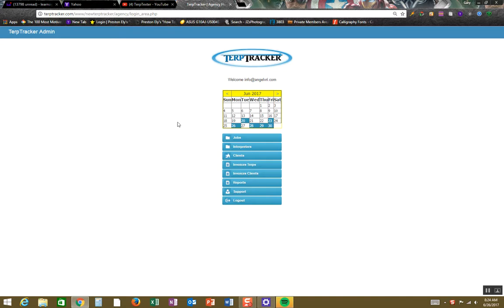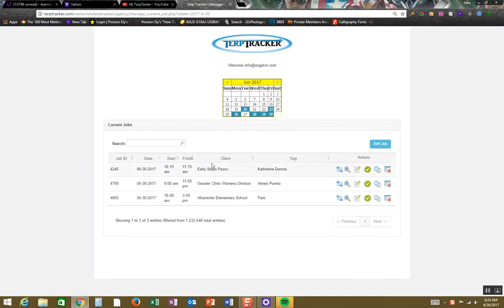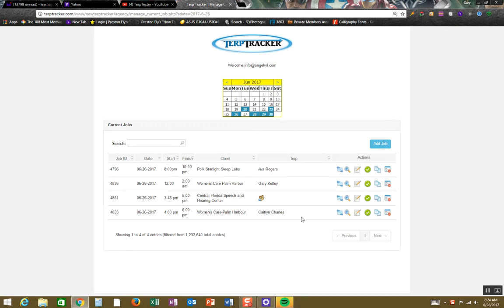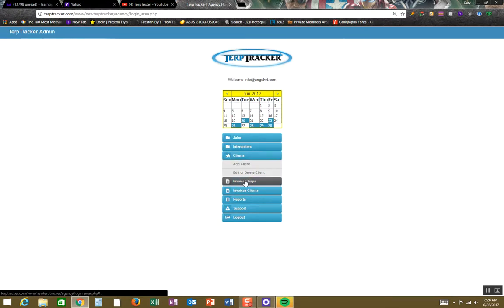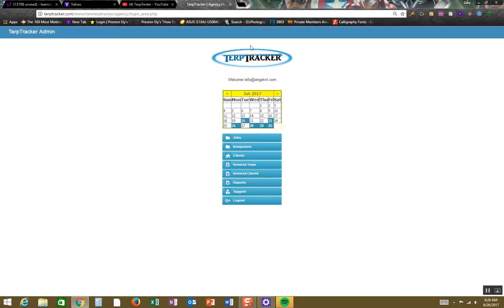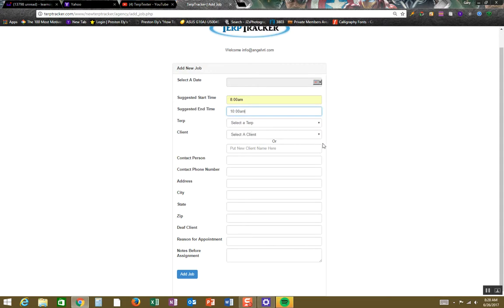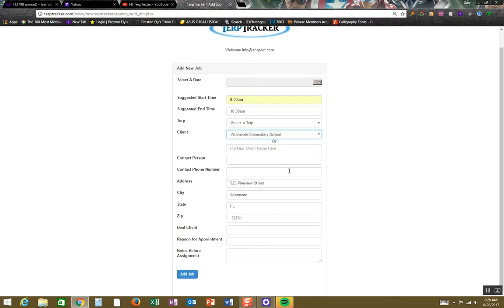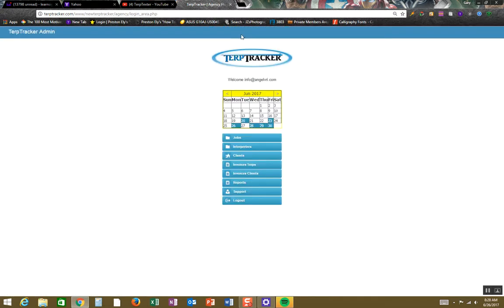TerpTracker Agency Overview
This is a brief description of TerpTracker for Agency